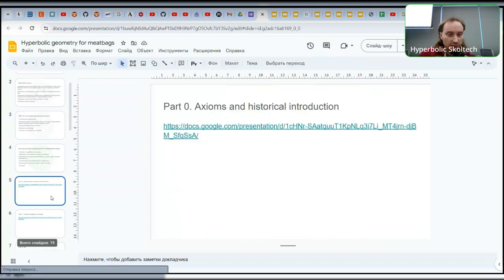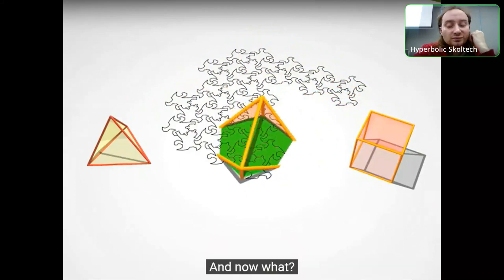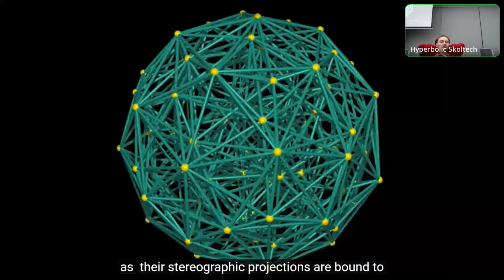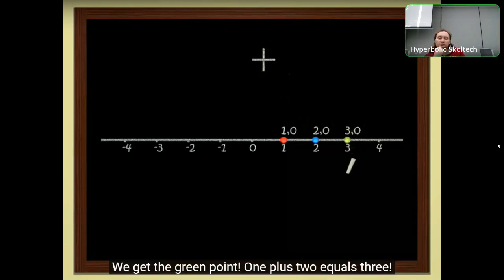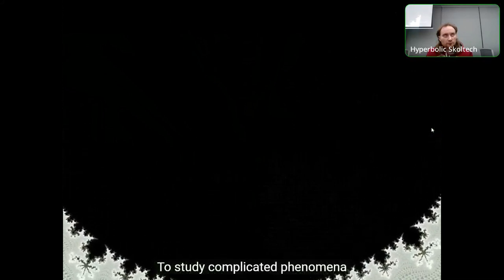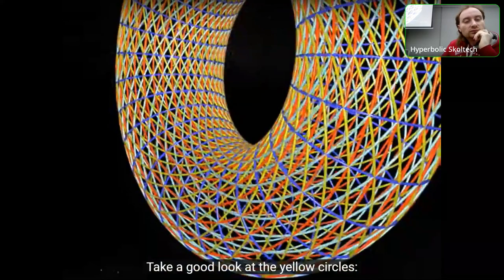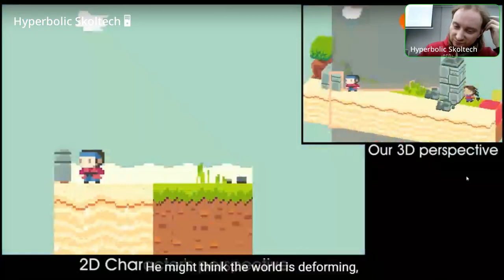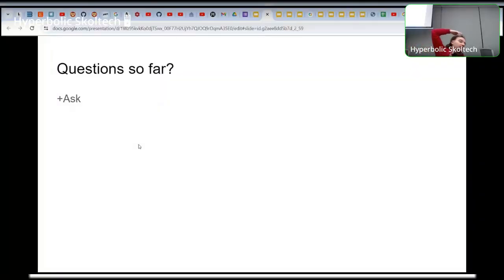2. Hyperbolic Geometry for Meatbags: in Art, Data Science and Physics (at Skoltech in 2024)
Multidimensional geometry - for future use in hyperbolic geometry studies